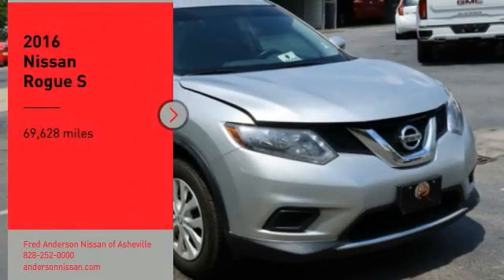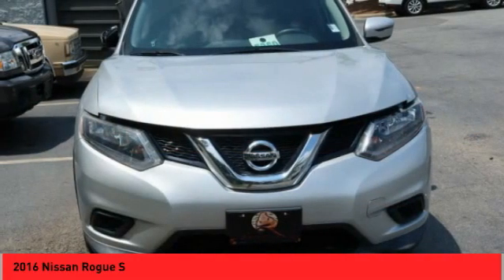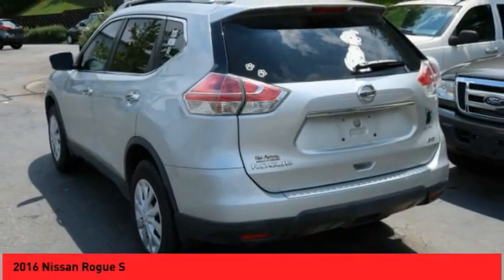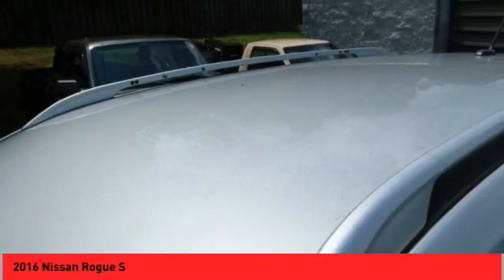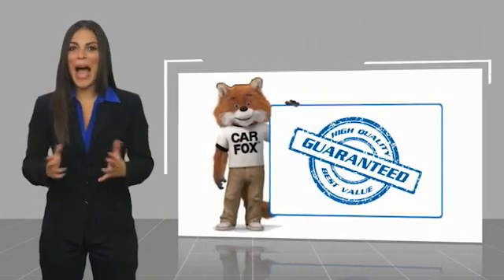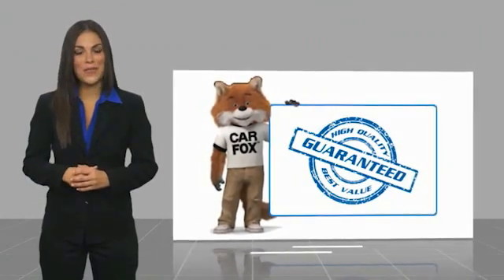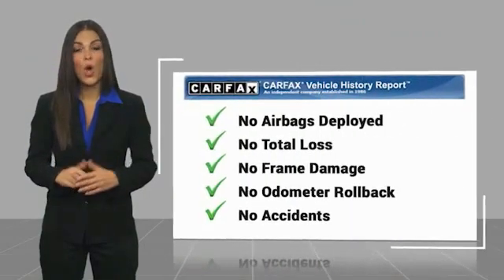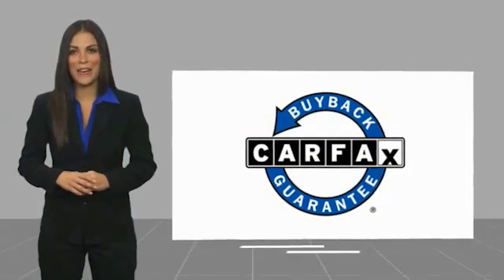2016 Nissan Rogue Asheville NC MN351540A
2016 Nissan Rogue S

Recent Arrival! Clean CARFAX. 2016 Nissan Rogue S Brilliant Silver **Available at Fred Anderson Nissan of Asheville. Call us today at **, * FREE OIL CHANGES!, TWO KEYS!, Bluetooth, Keyless Entry, Back Up Camera, Appearance Package, Body Color Outside Mirrors, Chrome Outside Door Handles, Roof Rails.AWD CVT with Xtronic 2.5L I4 DOHC 16V 25/32 City/Highway MPG Odometer is 982 miles below market average!Awards: * 2016 KBB.com 10 Best SUVs Under $25,000Qualifying Non-Certified Used Nissans bought here and serviced at a FAMILY STORE receive our FULL ANDERSON FAMILY PLAN at NO COST to YOU! Our full family plan includes: 3-Day Vehicle Exchange*Lifetime Oil Changes*Lifetime Service Loaners (with $300+ Service)*Lifetime Car Washes(with Service)*MUCH MORE! (Value exceeds $1,000 in first years of ownership) Call us at , go or visit us at Fred Anderson Nissan of Asheville - 629 Brevard Rd Asheville, NC 28806 to learn more! Our # 1 goal is to help you find the vehicle you love at a price you can afford wrapped in a deal you don't want to walk away from. All prices exclude tax, tag, license, title, and registration for your state; NC inspection (up to $30 on used vehicles), dealer-installed tint ($299), and admin ($649) fees. All vehicle internet pricing is subject to change and requires standard financing through NMAC. From time to time in the transfer of data on the internet there are errors, the dealer is not responsible for errors in advertised price. See dealer for complete details.Welcome to Fred Anderson Nissan of Asheville - We're so happy you're here! Whether you stopped by because you are looking for a reliable, honest Nissan dealership in NC, or you're just browsing for your next dream car, we are ready and willing to do whatever we can to help make your experience a truly exceptional one. We typically stock over 300 new and 100 used vehicles DAILY and work with over several different banks to help ensure you get your